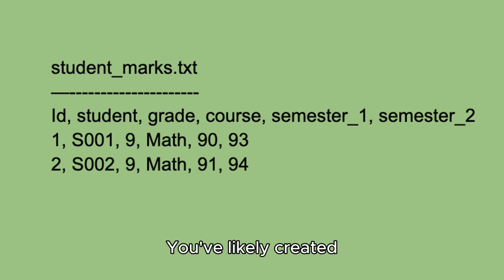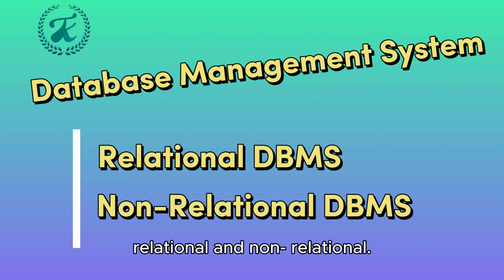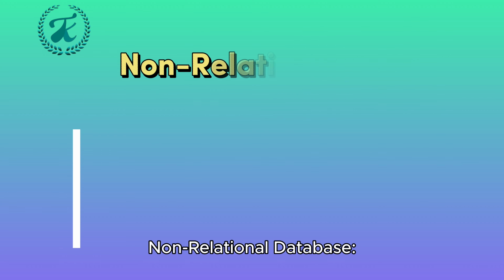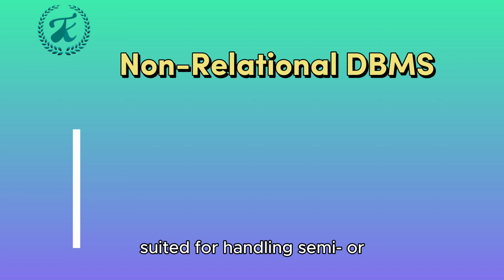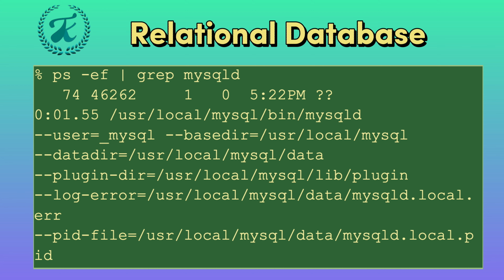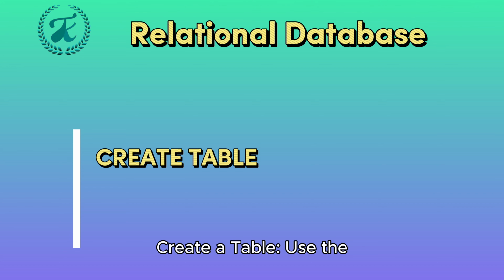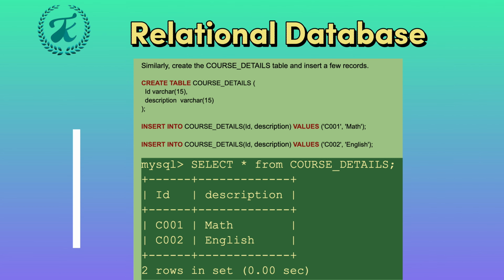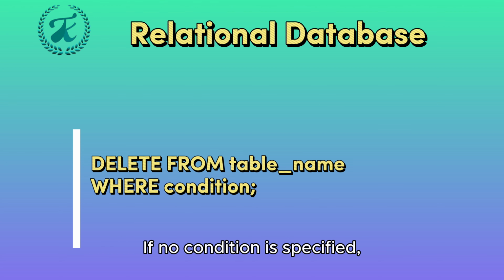Data and Database Explained in 5 Minutes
Ever wondered how companies store and organize massive amounts of information? Dive into the world of data and databases in this quick and easy-to-understand video. Learn about the files, data and database, and discover how databases are used to manage and store data efficiently. From simple spreadsheets to complex relational databases, this video covers it all!